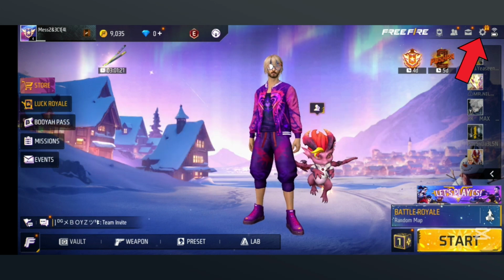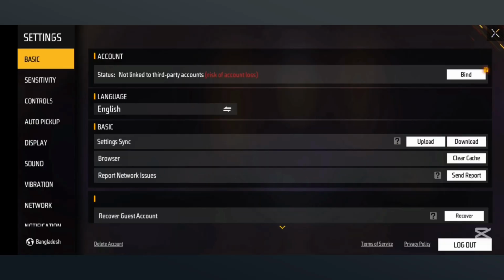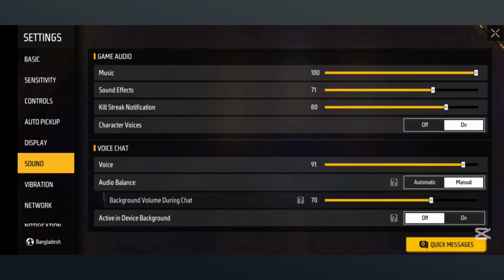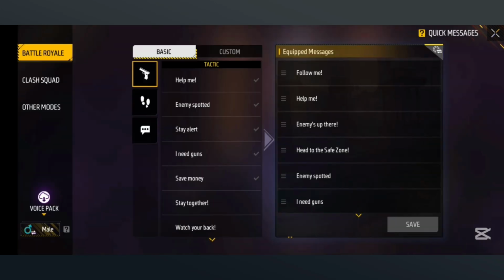How to Change Voice Actor in Free Fire? 2024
Begin by tapping on the settings icon located at the top-right corner of your screen. Then, tap on "Sounds" from the left side of your screen.

Next, click on the "Click Messages" button, which is at the bottom-right corner of the screen. At the bottom-left corner of your screen, you will see the "Mail" button—click on it. Now, the voice actor changes to female.

Finally, click on the "Save" button located at the bottom-right corner of the screen. That's how you can change the voice actor in Free Fire.